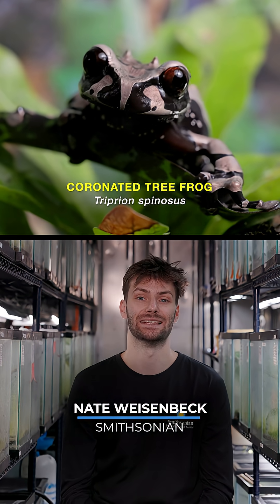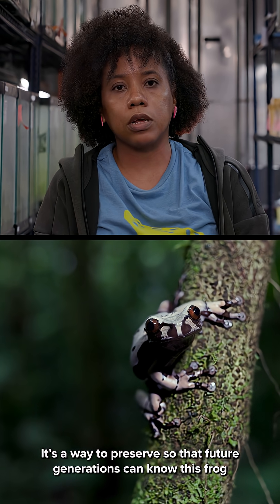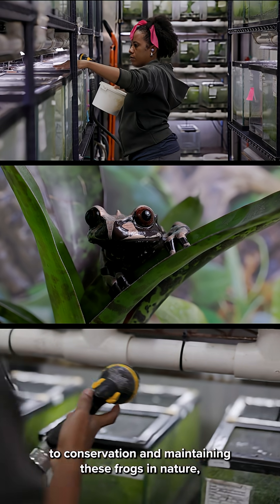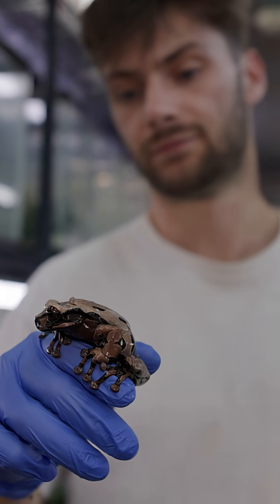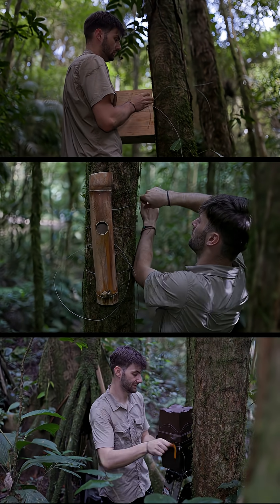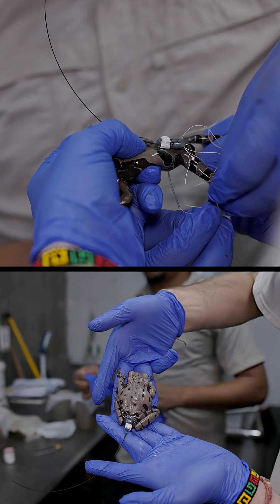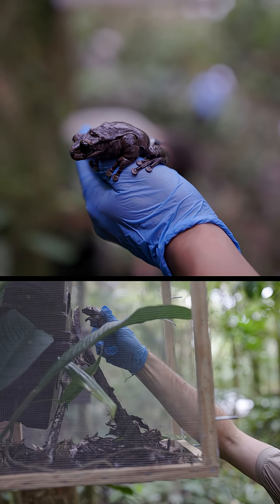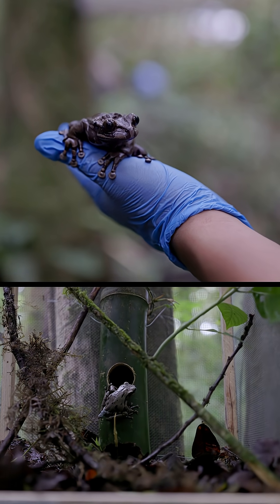TARI: Coronated Tree Frog Release Trials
If you build it, they will call! 🗣️🐸

When coronated tree frogs are ready to mate, the male will locate a water filled tree cavity and begin calling to nearby females. If the female chooses him, she will lay her eggs in the pool. As Smithsonian scientists prepared to release frogs bred under human care to the wild, the team wondered if they could improve the likelihood of the frogs breeding after release. They built artificial tree holes made of different materials to test which, if any, the frogs preferred.

Once released, the frogs began exploring their new homes immediately and soon were calling to their neighbors. Knowing what types of tree holes the frogs prefer makes it possible for scientists to help the frogs acclimate to the wild. Researchers will decide if installing more artificial breeding sites could help bolster wild populations. This research also tells the team what kind of tree holes should be built when breeding the frogs under human care.

The Tropical Amphibian Research Initiative is supported by the Bezos Earth fund and is a collaboration between the Panama Amphibian Rescue and Conservation Project, Amphibian Survival Alliance, Arca Sapos. Centro Jambatu, Parque Explora, Proyecto Rana Arlequin, Smithsonian's National Zoo and Conservation Biology Institute and the Smithsonian Tropical Research Institute.